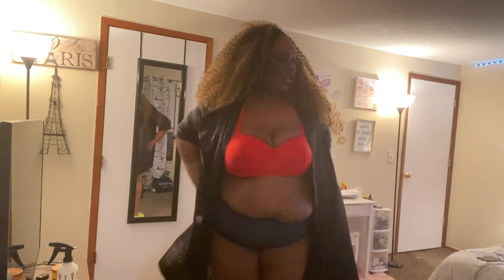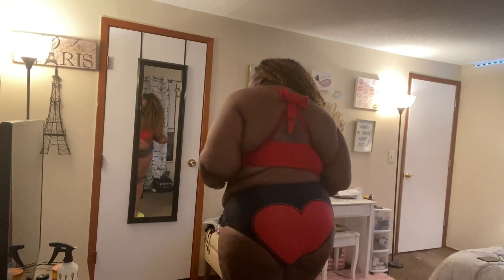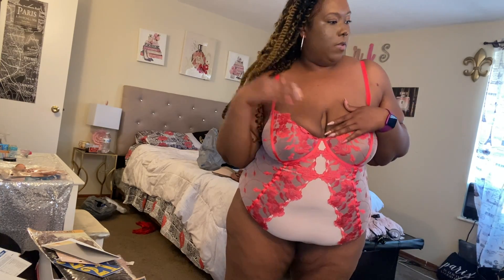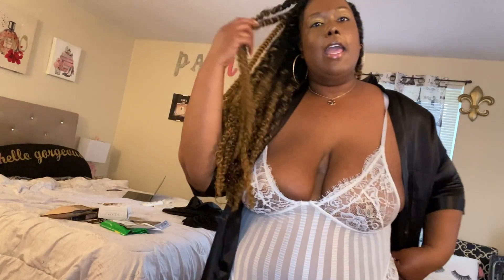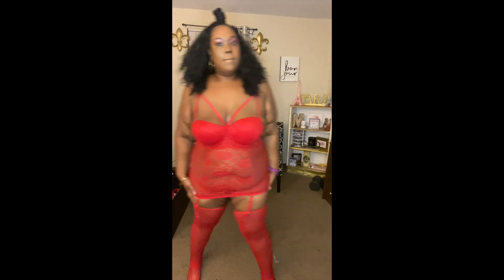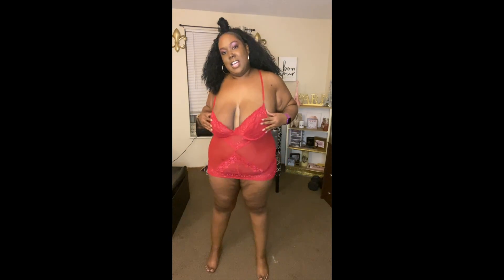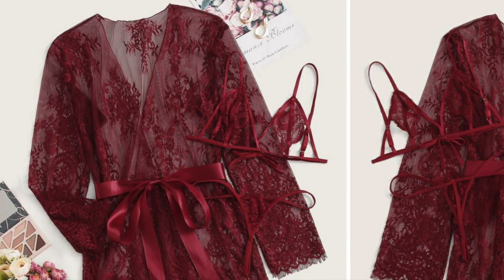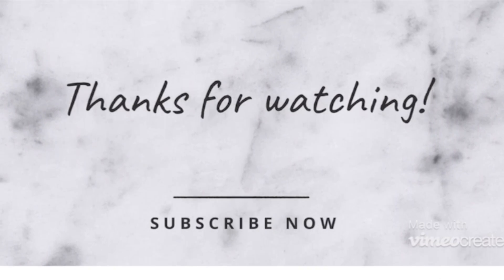Hottest Plus Size Lingerie// Try On Haul Compilation//My Go to Picks of 2021// SHEIN//BOOHOO//TORRID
This video is a compilation of some of my favorite lingerie pieces that I have  reviewed to date the videos featured in this compilation include:

 **I  took compilations from these videos and put them all together in one convenient video to show you some of my favorite Lingerie hauls hopefully you guys enjoy don’t forget to give this video a thumbs up comment down below let me know your favorite pieces and enjoy 💕

The looks featured in this video included :

1. black sheen SHEIN 2X robe
2. Two piece red and navy bikini set
3. Tan and Pink Torrid teddy Size 1
4. Baby doll pink teddy Shein two piece set Size 1x
5. White Boohoo Lace size 20 teddy
6. Red Boohoo lingerie and garter set
7. Red teddy with matching G string red Size 2x
8. Robe with the red Teddy from SHEIN Size 1x
9. Boohoo size 20 black Teddy with matching garter attachments and cut outs

Plus
BBW
Ebony
Thick
Curvy
Lingerie
Body Positivity
Swim Suit
Try On
Haul